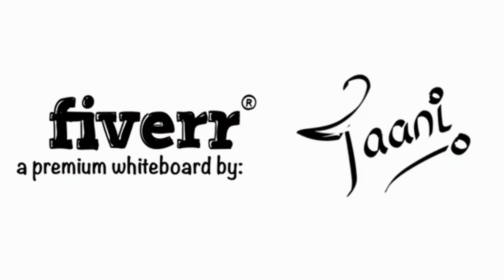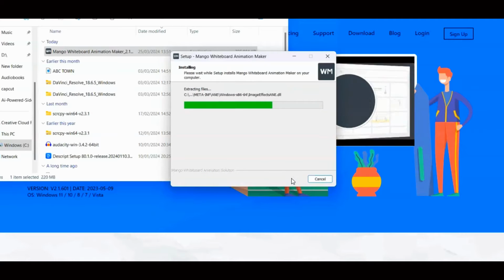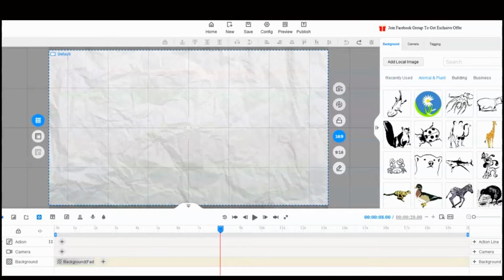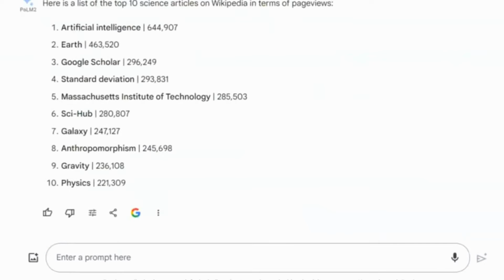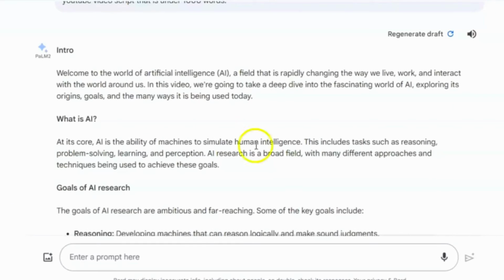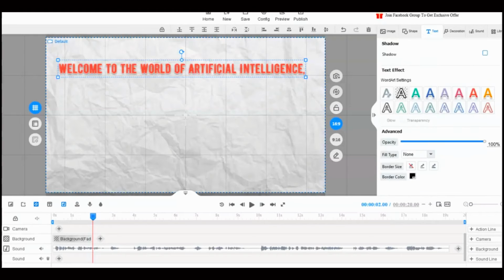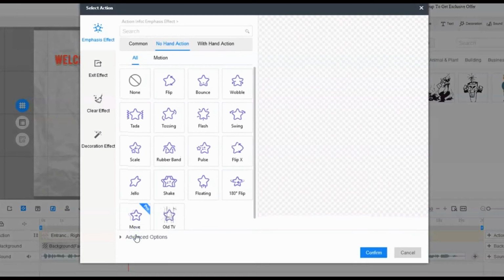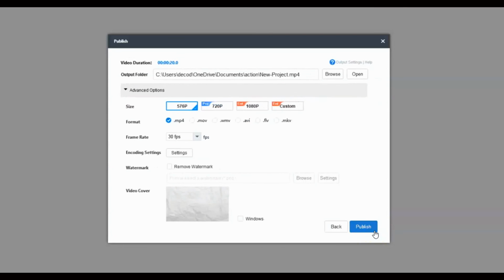AI Doodle Maker | Make Money with Ai Whiteboard Animation free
Whiteboard animation isn't just a trend; it's a dynamic way to explain complex ideas with flair. Imagine turning history, science, or even your wildest stories into visual masterpieces that grab attention and keep viewers hooked.

But here's the kicker: You can transform these animations into a lucrative income stream!